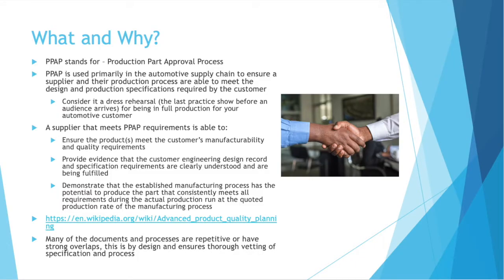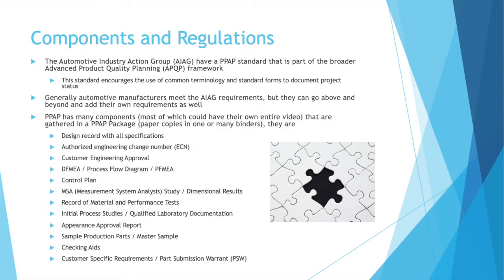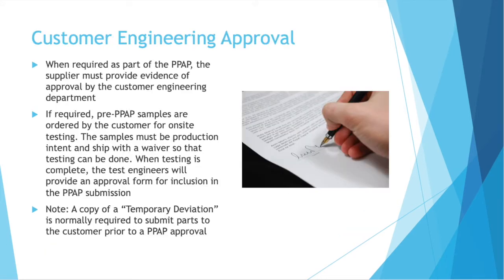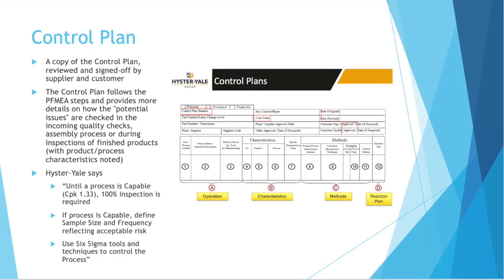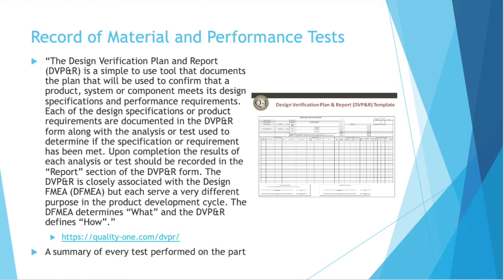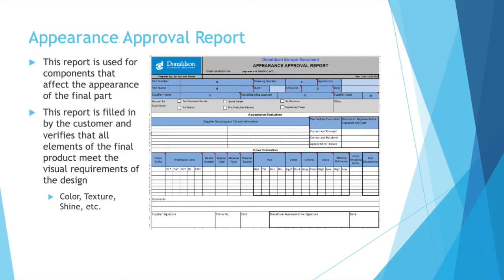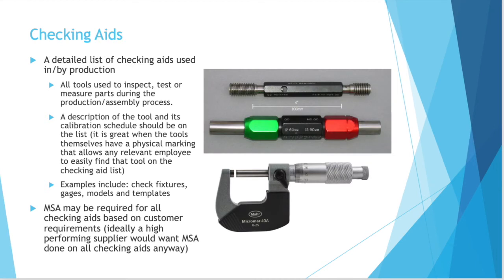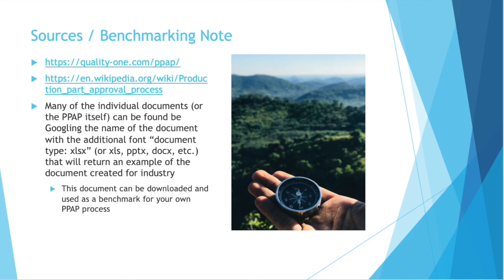Beginning Engineers PPAP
How does an automotive supplier ensure they are producing compliant parts for their customer? They assemble and deliver a Production Part Approval Process binder full of the required documents. Watch this video to learn about the pieces.